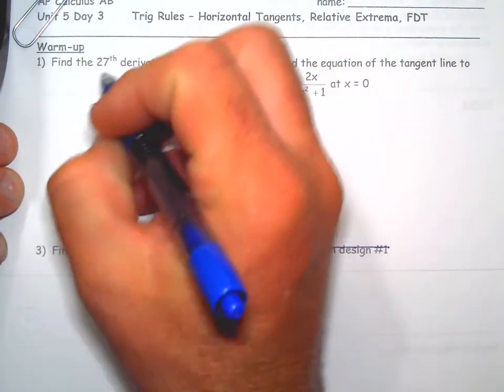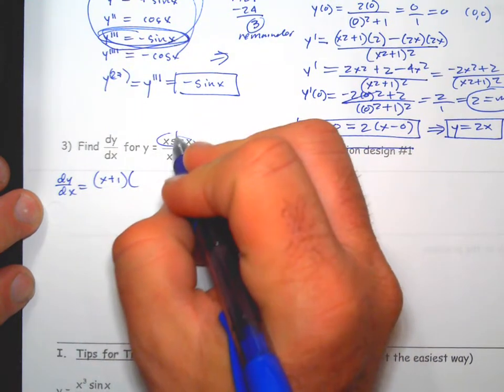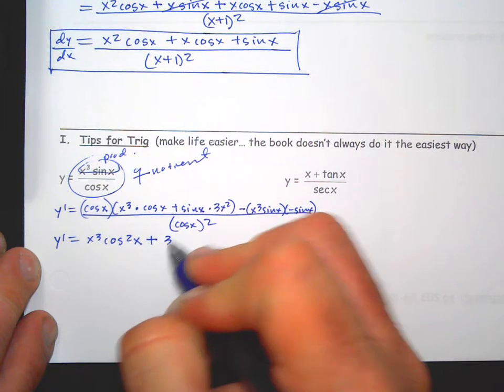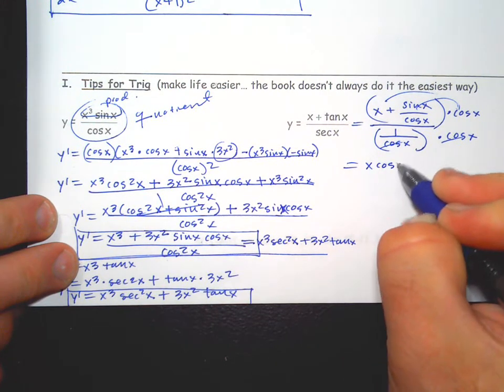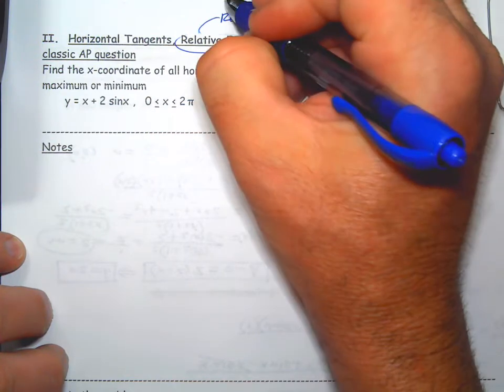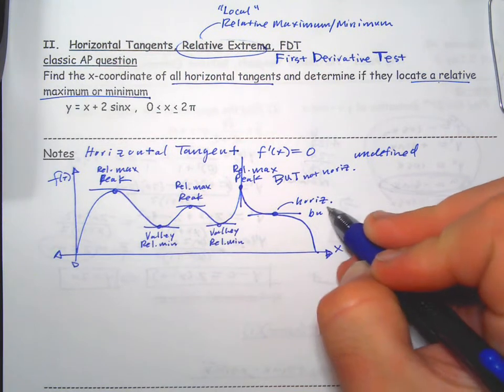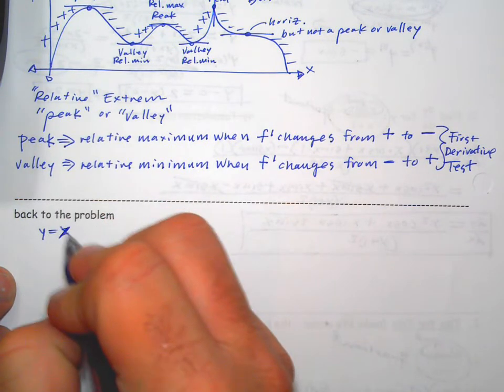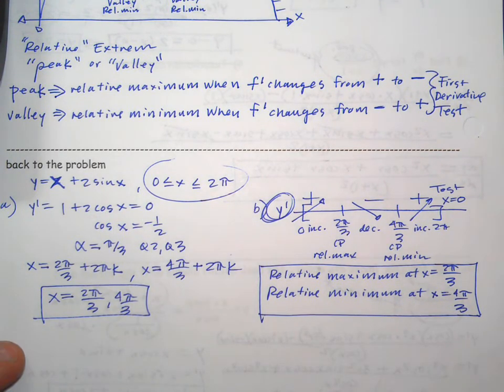AP Calculus AB 5-3 lesson Trig Rules, First Derivative Test for Relative Extrema